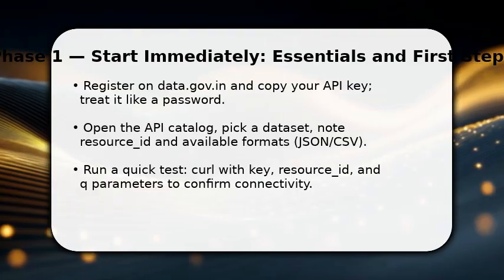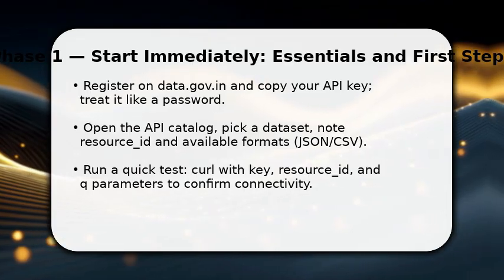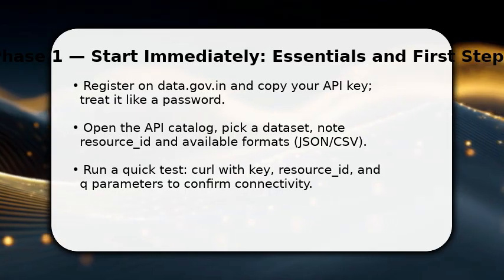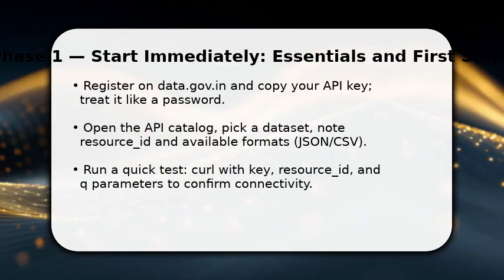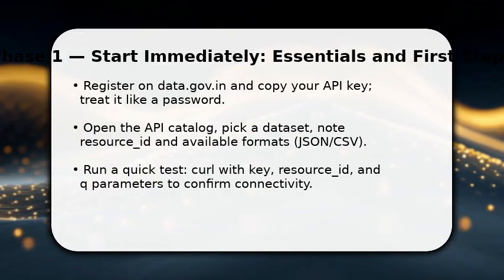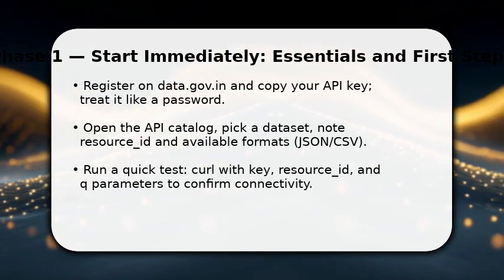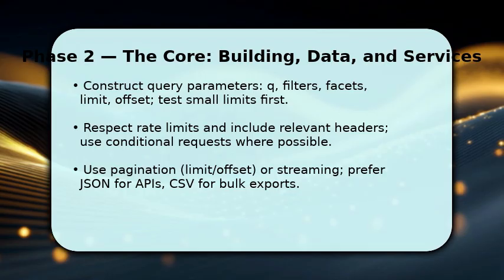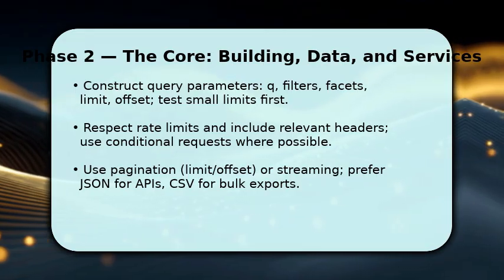How to Use Data.gov.in Api (updated)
How to Use Data.gov.in Api (updated) | 🔒 Surfshark VPN Deal — Stay private and secure. $1.99/mo + 3 Months Free ▸

Dive into the world of open data in India by mastering how to use the Data.gov.in API, featuring practical tips and code snippets for developers looking to integrate government datasets.

Data.gov.in, API usage guide, open data India, integrate with APIs, government dataset access,